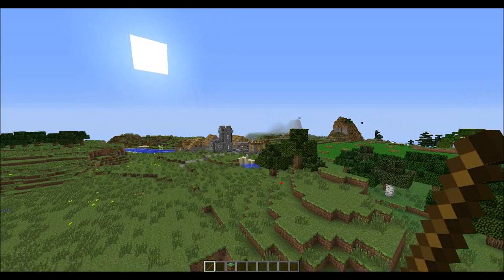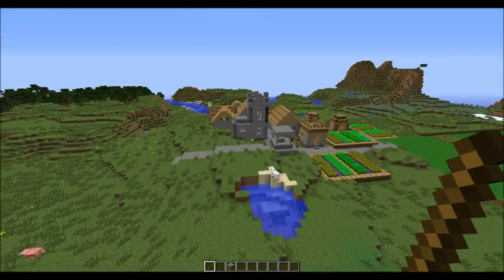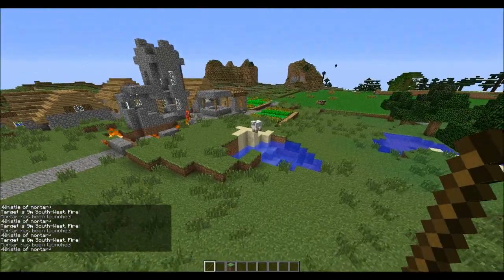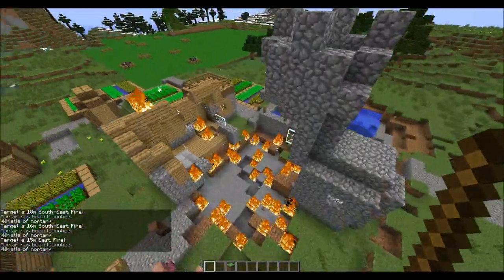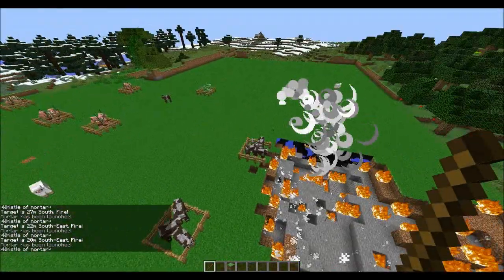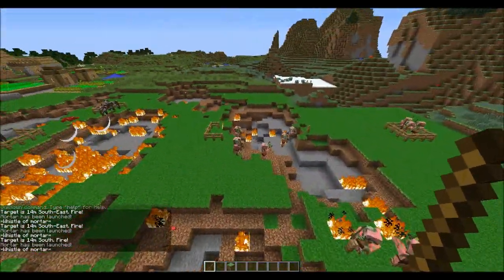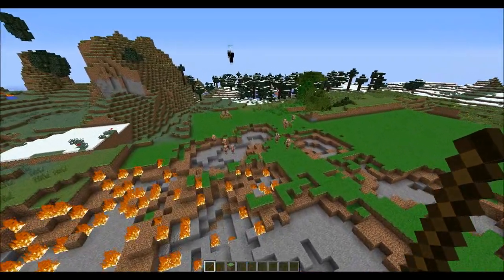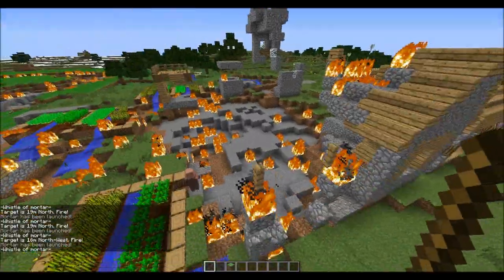Minecraft Mortar Plugin Spotlight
This is the mortar plugin for minecraft. It uses craftbukkit. Plugin made by Phiwa.